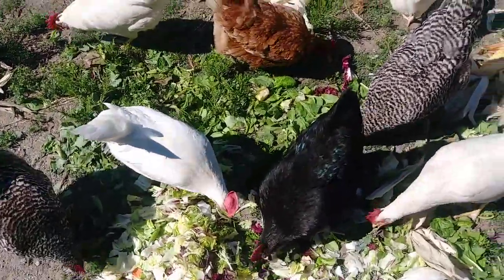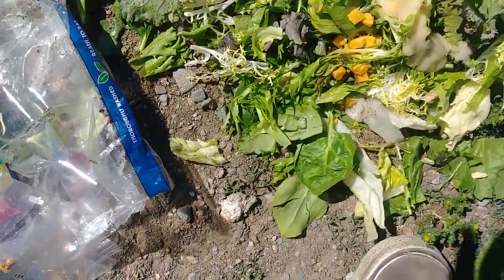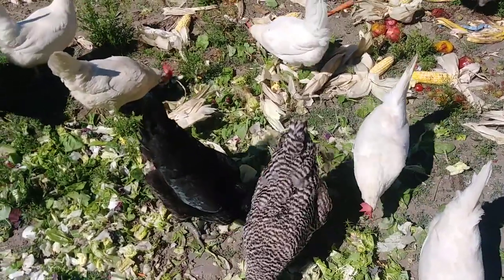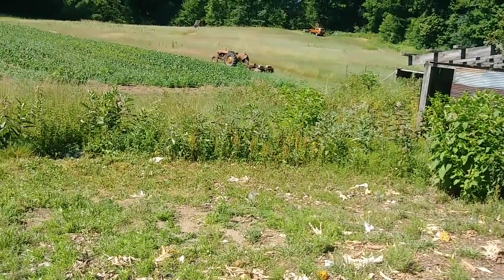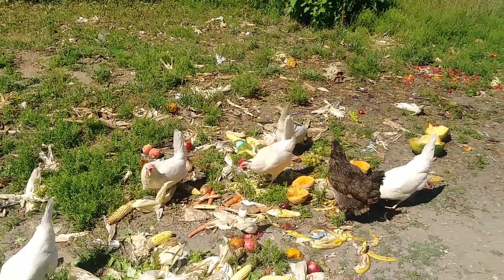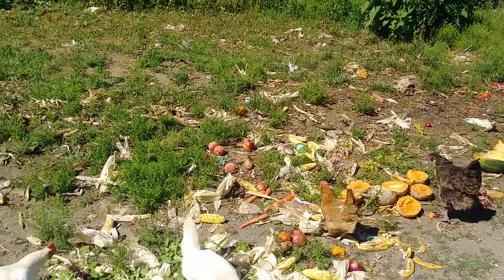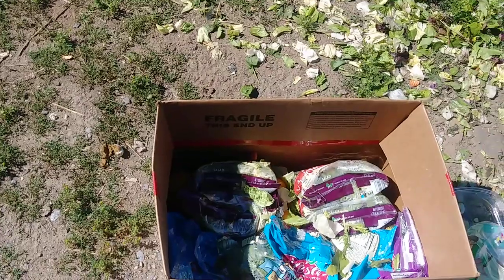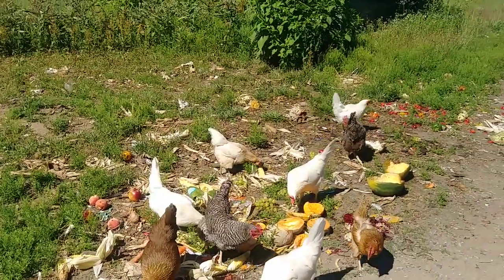"Abundance", Waste, Truth and Deception, Flat Earth Chix, Some Thoughts....